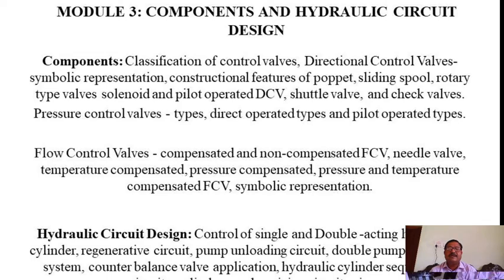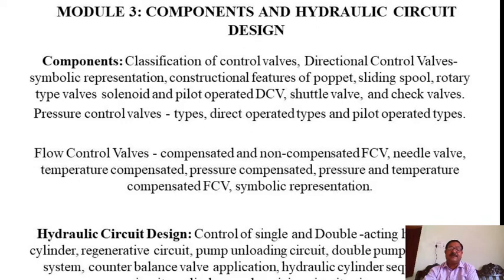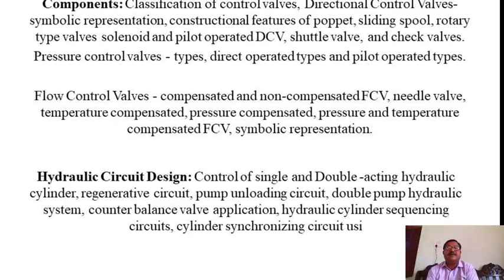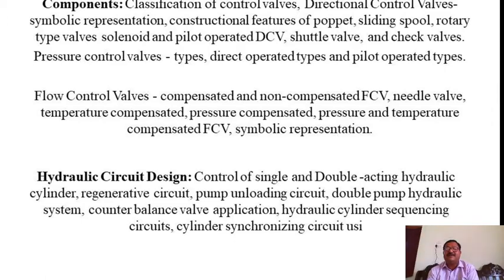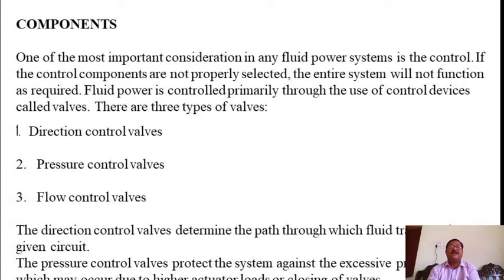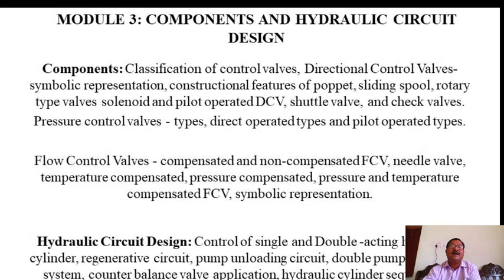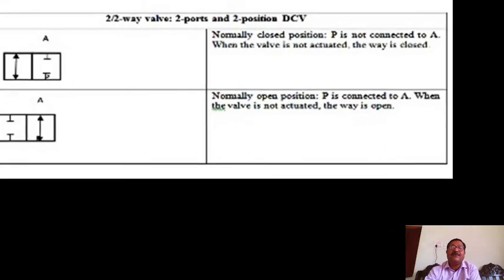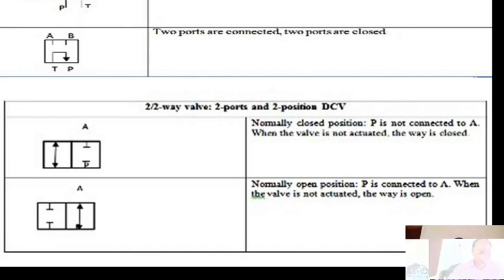module 3 session 1